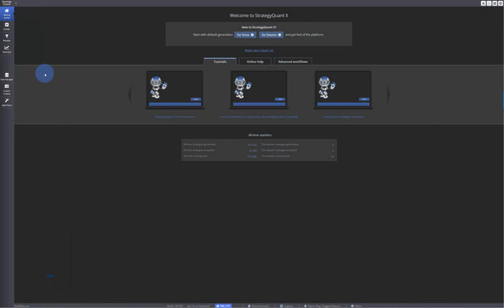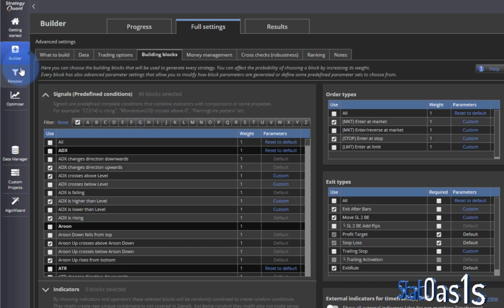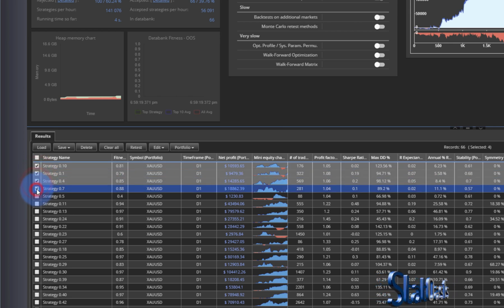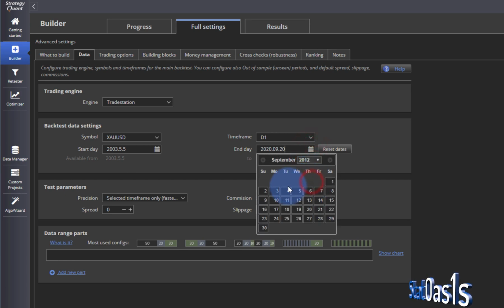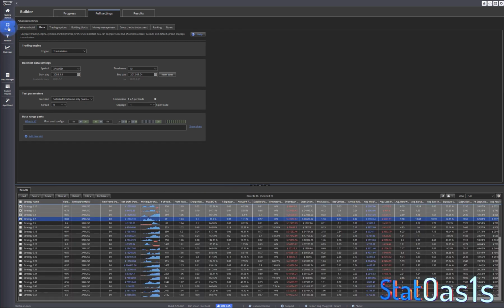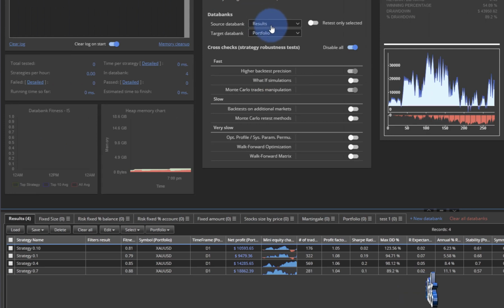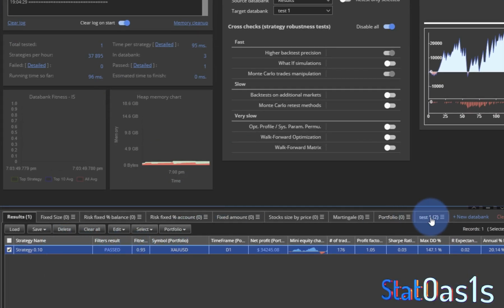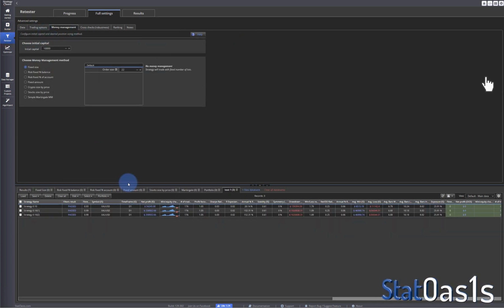Strategy Quant X Retester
SQX ReTester is one of the modules you use, after Builder or Algo Wizard. it is like Builder but with extra data banks and logic change ability.

In the video I show you how to use it.

Content Time Stamp:
00:00 Introduction